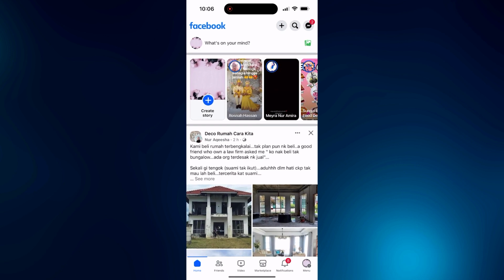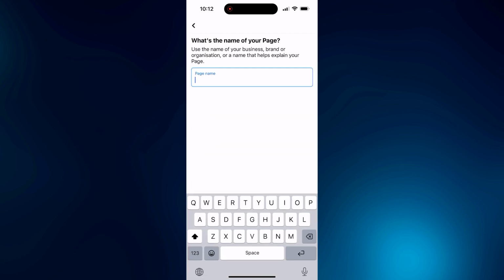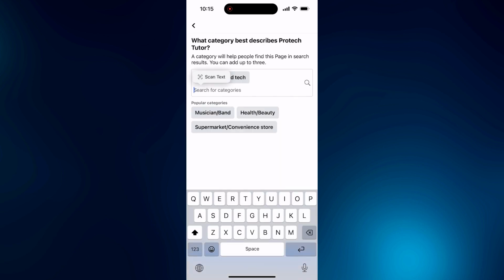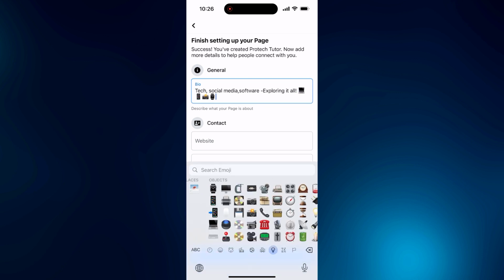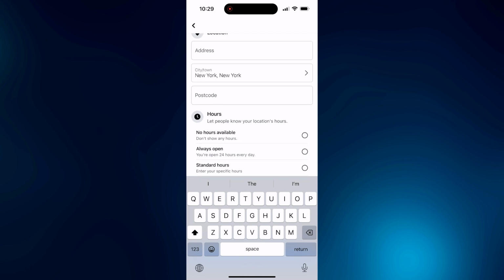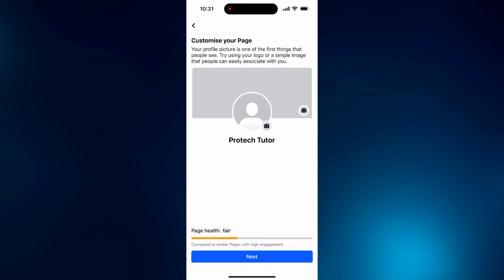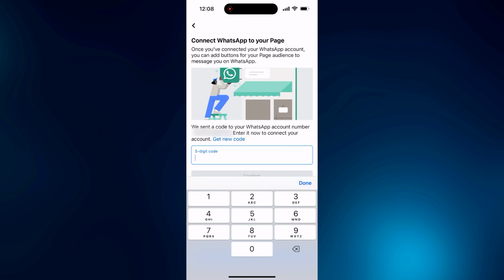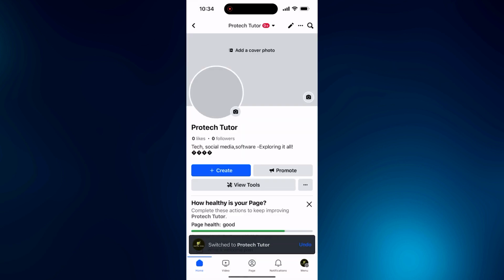How to create pagebook page in 2023 update | Full Guide Step by Step - Easy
'How to Create a Facebook Page 2023'! 📚

Unlock the latest  step-by-step tutorials to master the art of crafting the perfect Facebook Page in the ever-evolving landscape of 2023. Whether you're a business owner, aspiring influencer, or just someone looking to build their online presence, this channel is your go-to resource for creating, optimizing, and thriving on Facebook. 🚀

Feel free to drop any questions or comments below, and I'll be happy to help.